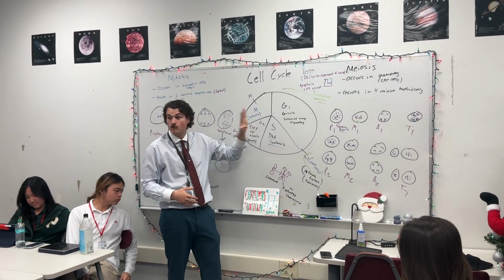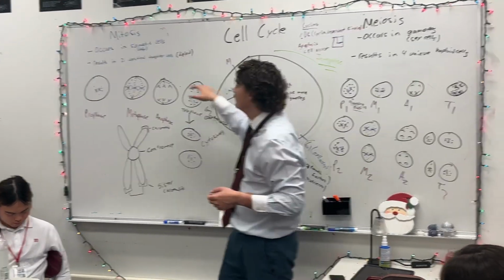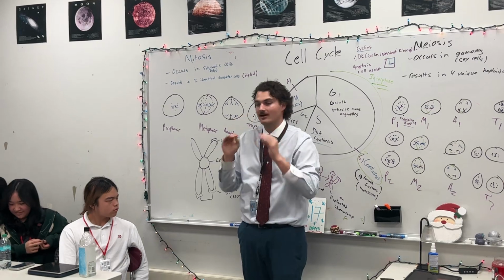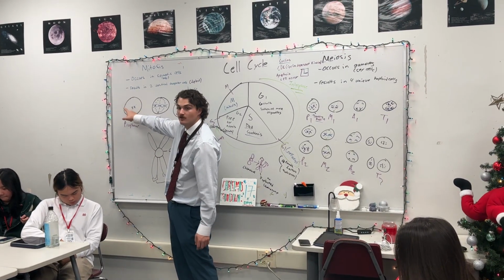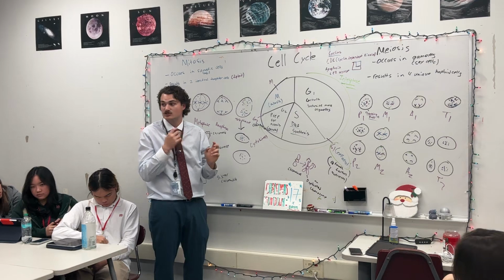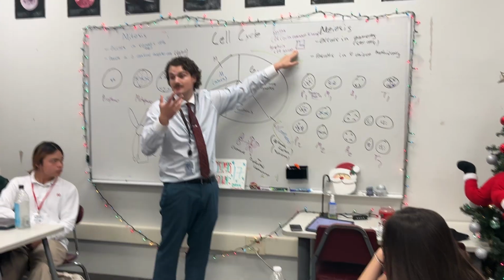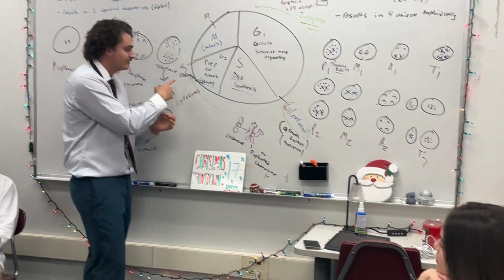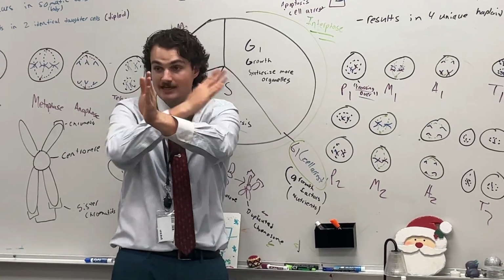Unit 4: Cell Division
Use this to study for the cell cycle exam